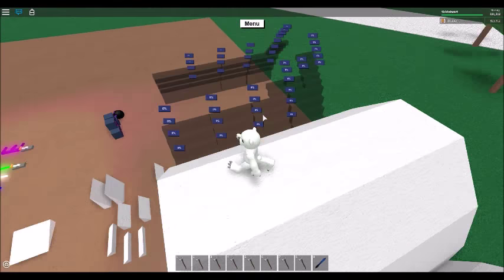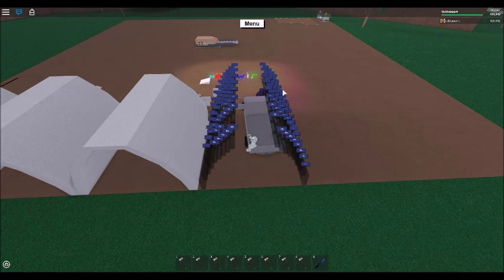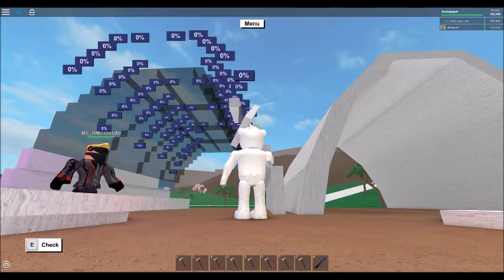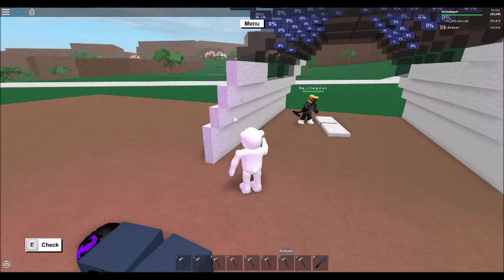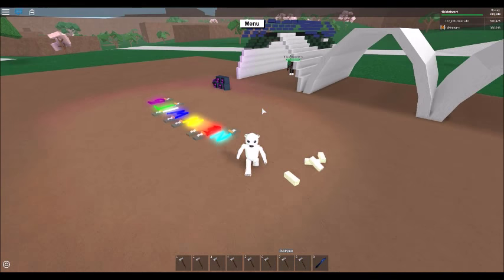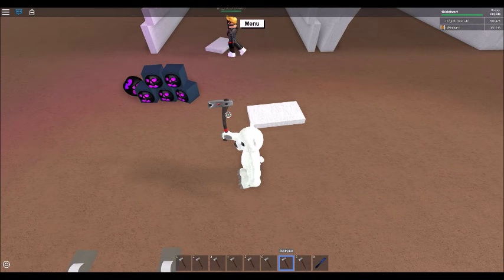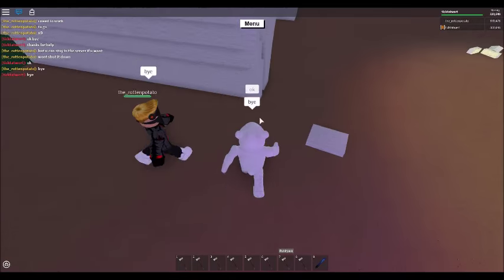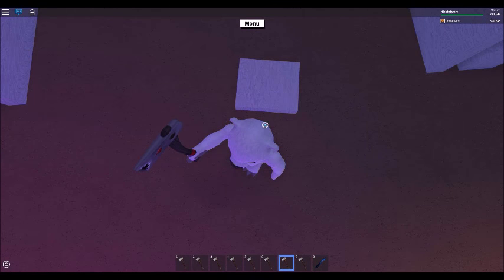Lumber tycoon 2 | Let's Play 4| Finishing of Aircraft Hangar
Today with the help of the_rottenpotato who helped collect white wood I finish the aircraft hangar off. Hopefully next let's play will be building a plane.